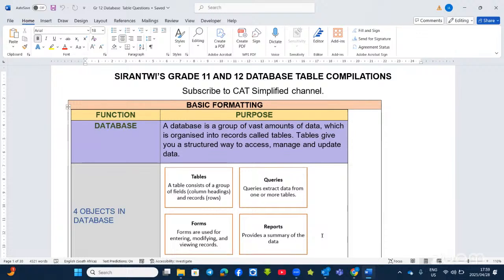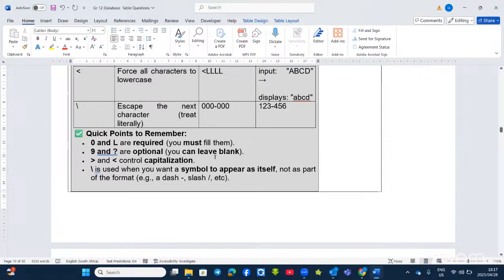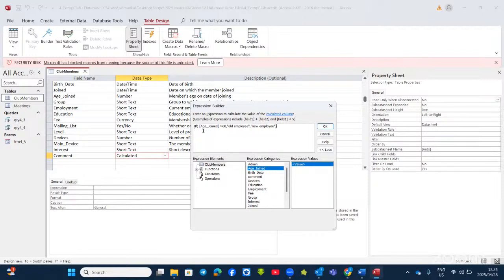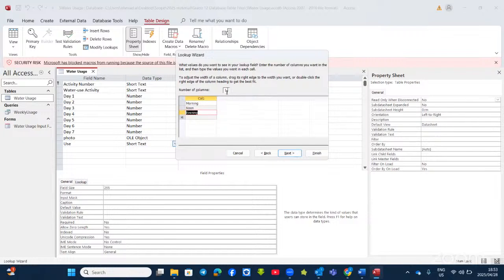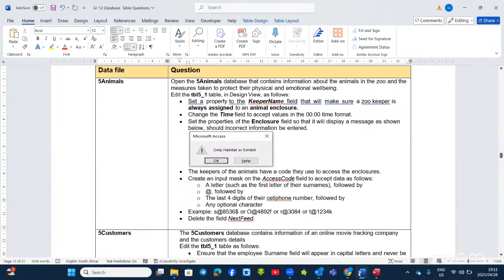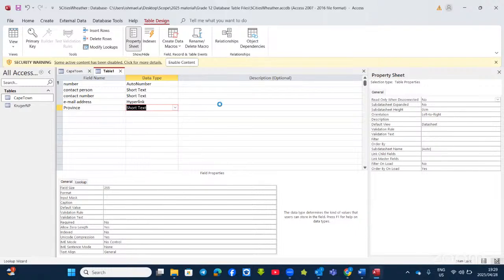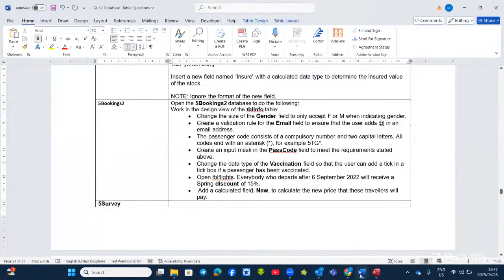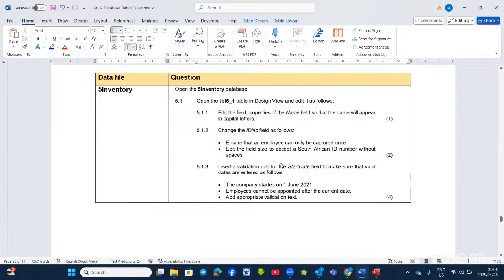Database Tables Explained: Properties, Calculations & Datasheet Formatting | with SirAntwi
Click on this link to access the material for this lesson  and all MS Access videos